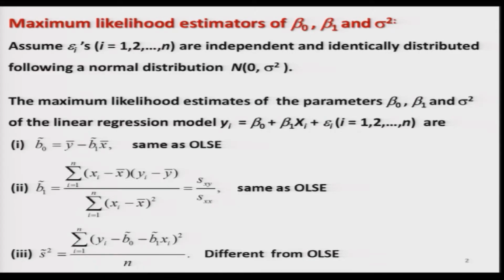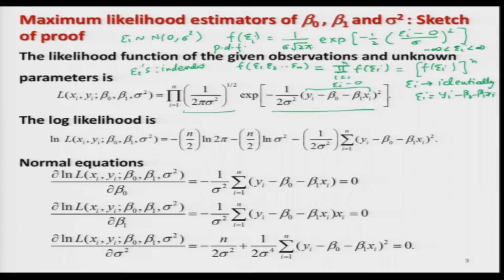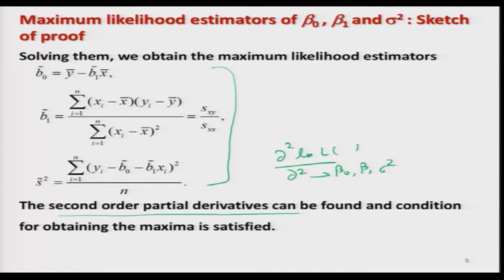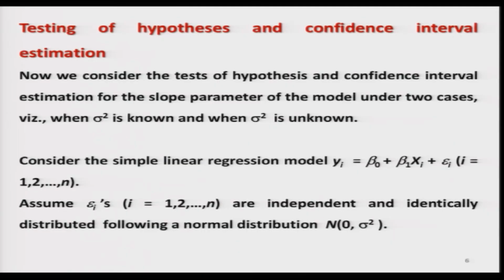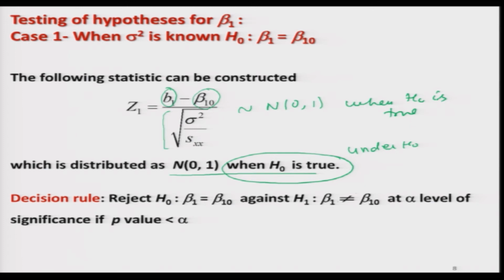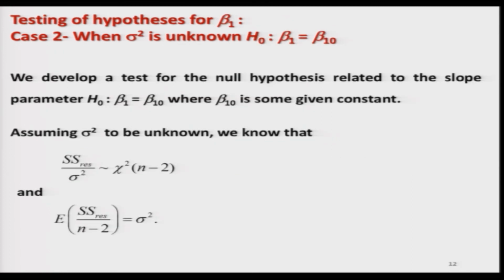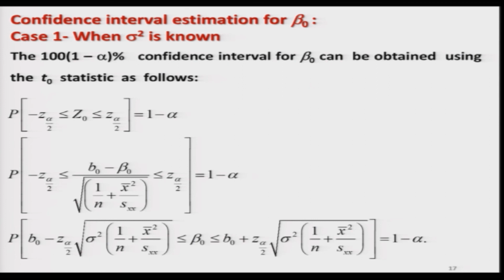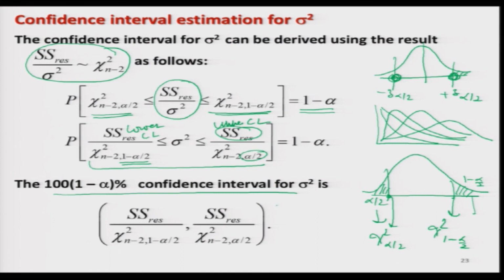noc21-ma36-lec43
In this lecture, fitting linear models with R software is discussed with examples and corresponding R commands.